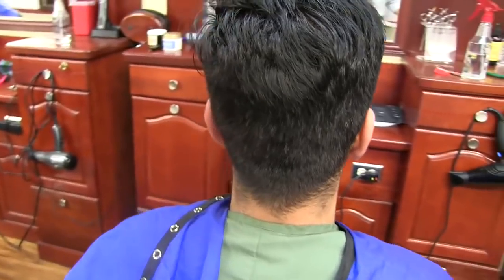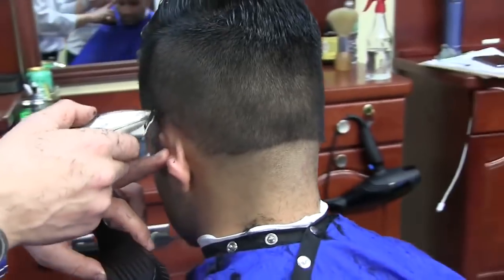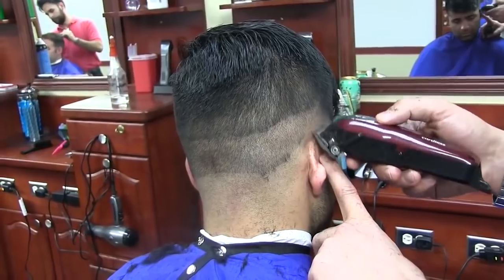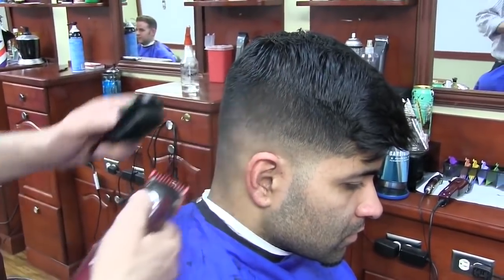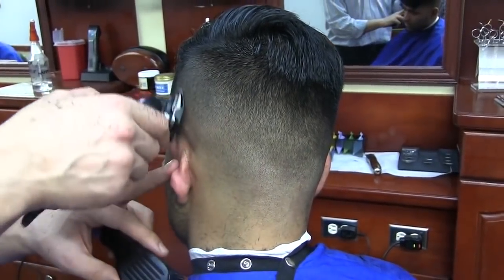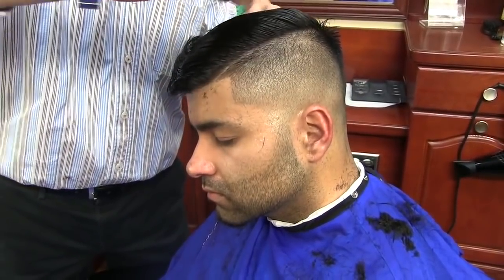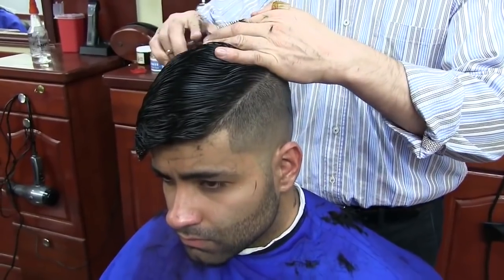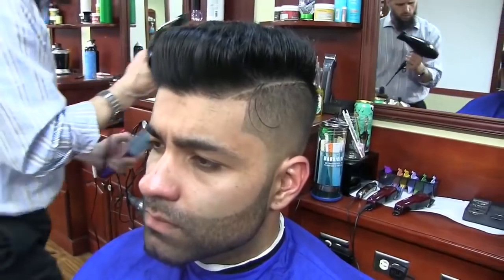How to do a Skin Fade with a Comb Over and Hard Part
In this video MC will be showing you step by step how to do a skin fade with a comb over.

Interested in the hair cutting razor MC uses? Check it out

-0:18 Begins with MC using his 1 1/2 guard on his heavy duty, Oster Clippers to create his foundation and remove the bulk.
-Starting at 1:38, he will move to his Andis Trimmers to start his fade at 0.
-2:50 MC will blend his fade with an open blade, then moving down to a closed blade.
-At 4:58, he will continue to blend his fade with a 1 guard.
-6:27 will move down to a 1/2 guard.
-Returning to an open blade at 6:52, MC will ensure the removal of the line.
-8:23 Will show you how to create a shape up line at the beard and hairline.
-9:13 Starts with a razor over comb, sculpting technique using a hair cutting razor. This will remove bulk, create texture, and help to blend the sides into the fade.
-At 11:37, starting in the back, he will move on to scissors over knuckles.
-Moving on to 12:40, this video will include blow drying and styling your comb over.
-3:37 Will show you the final product!